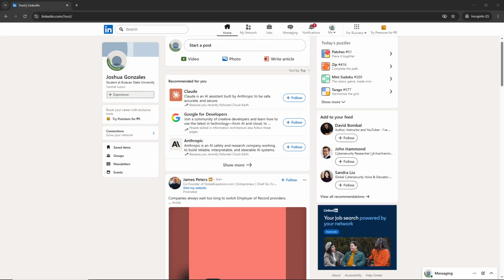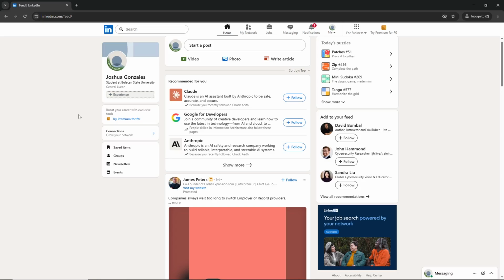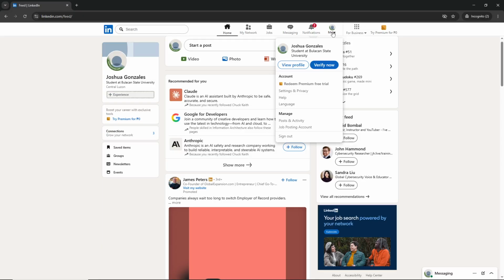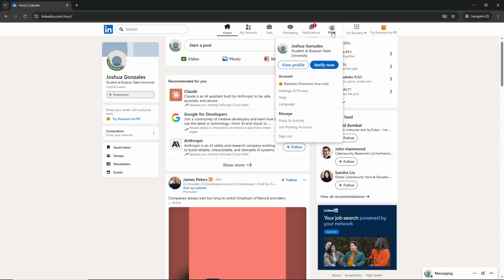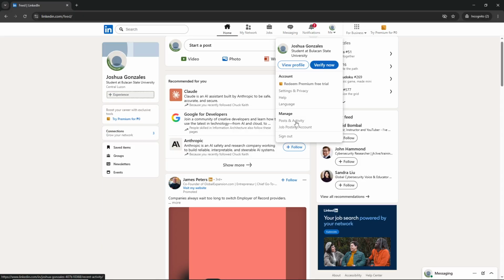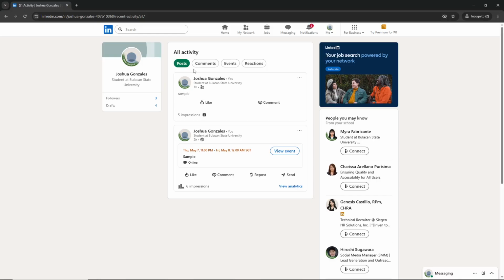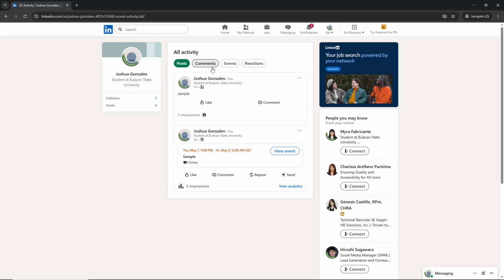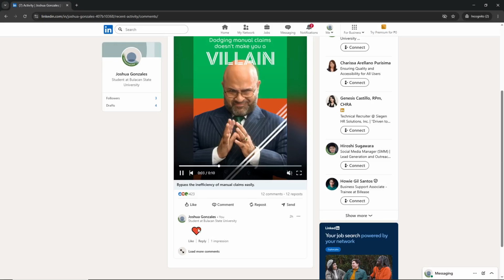How To Find Your Comments On LinkedIn (Tutorial 2026)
By the end of this video, you’ll know how to find comments on LinkedIn, locate my comments on LinkedIn profile, view all comments made on LinkedIn, find previous comments on LinkedIn, where are my comments on LinkedIn, check your past LinkedIn comments, see old comments on LinkedIn activity, discover your LinkedIn comment history, manage your LinkedIn comments tutorial, step by step find LinkedIn comments, how to retrieve your LinkedIn comments, LinkedIn comments I have made